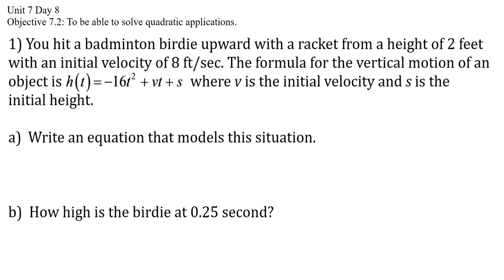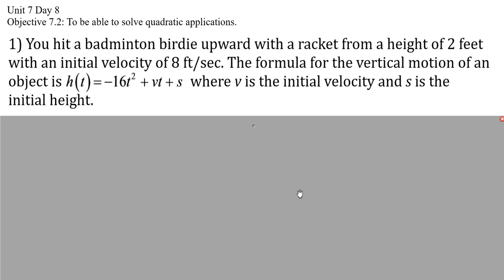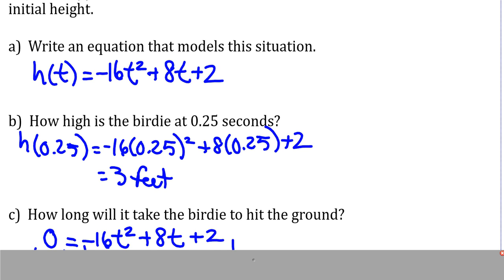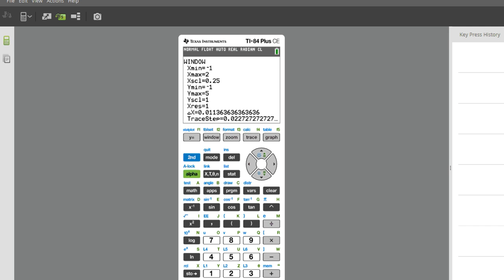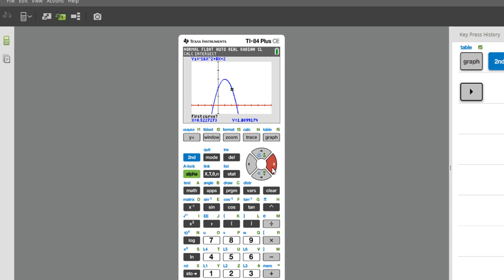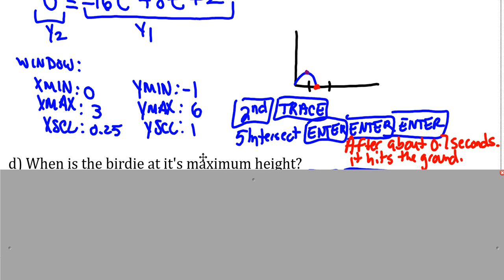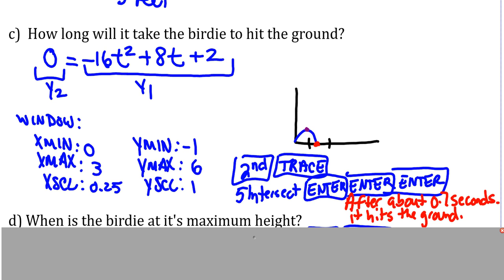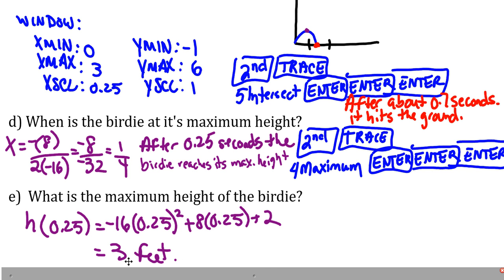Unit 7 Day 8 Solving Quadratic Applications - Badminton Birdie Recap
Solving Quadratic Applications